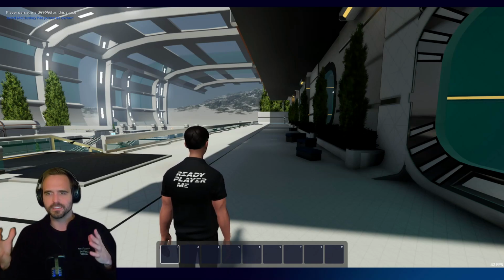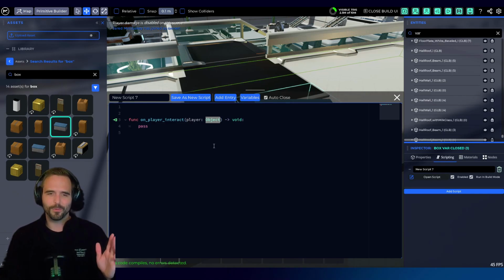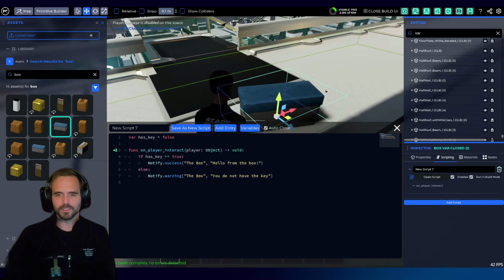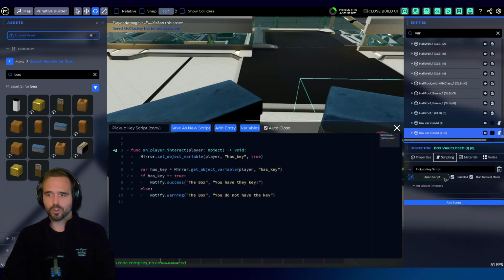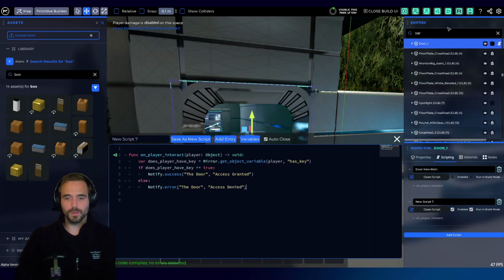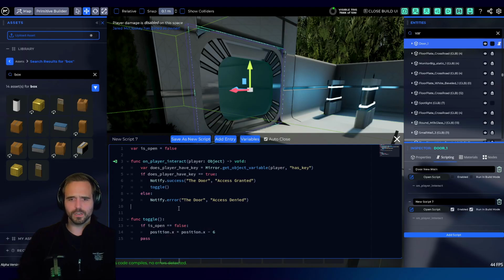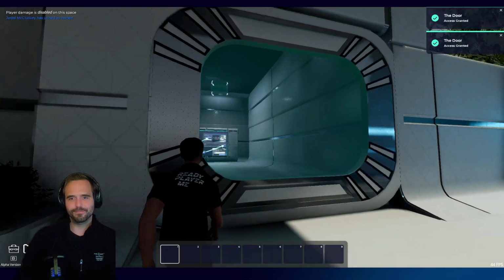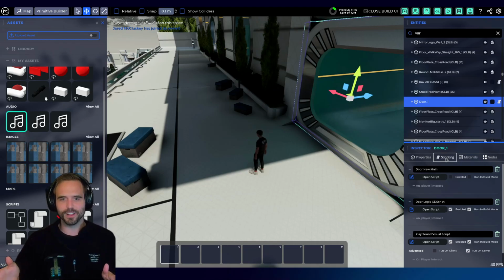Mirror Classic | Make Games in The Mirror #2: In-World GDScript!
Welcome to our second tutorial video coinciding with our Horizon release, shipping our #1 most-requested feature: in-world GDScript! Even better, we'll put *both* a GDScript and a Visual Script side-by-side on the same object and have them run at the same time.

All of this is in real-time, saving you from tons of headaches with getting your game running.

In this video, we'll cover:
Creating a GDScript
Creating a Visual Script
Conditionals
Space Variables
Spatial Audio
Notifications
Separation of Concerns
Methods vs. Functions
and more!

New to The Mirror? The Mirror is an all-in-one game development platform, an open-source alternative to platforms like Roblox & UEFN.